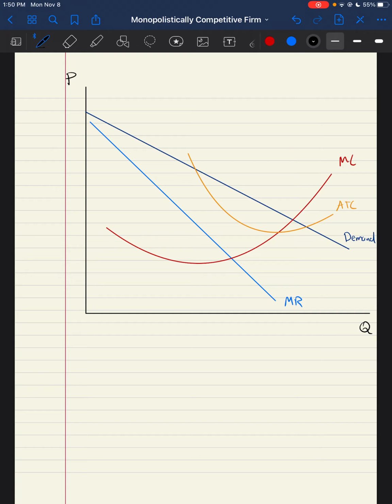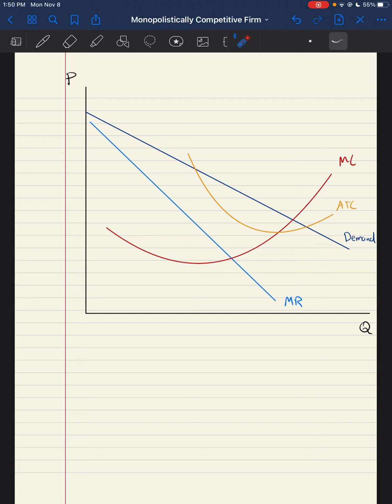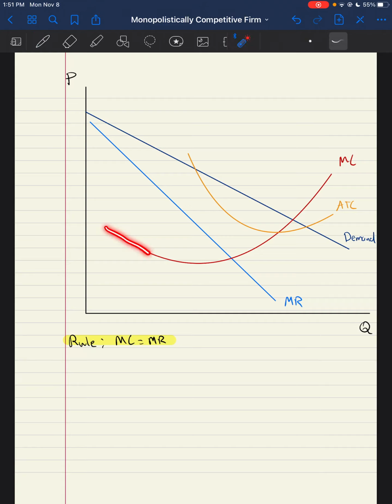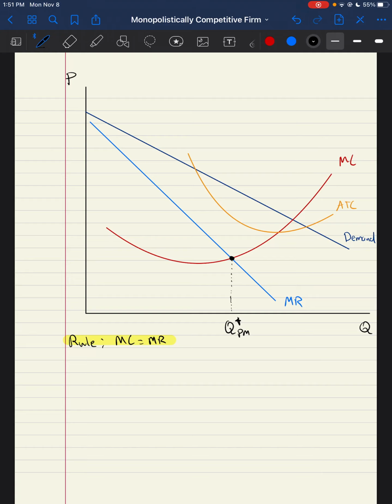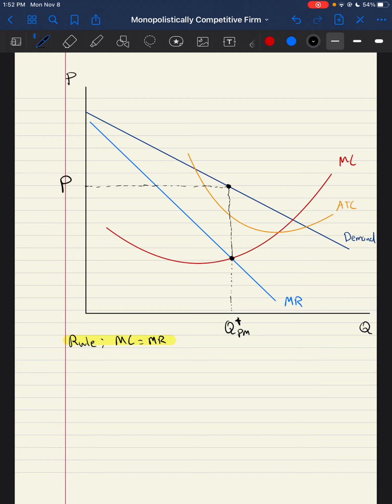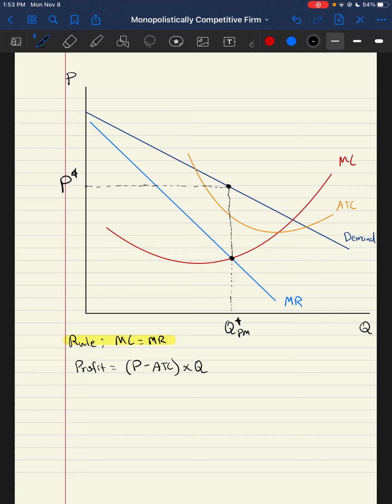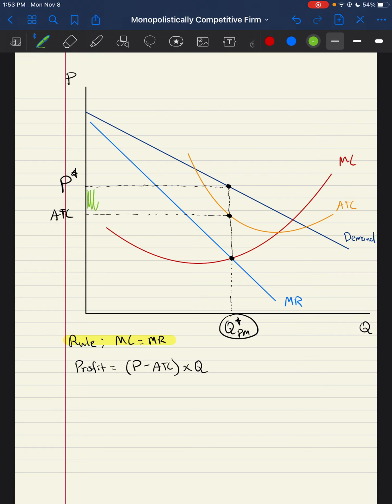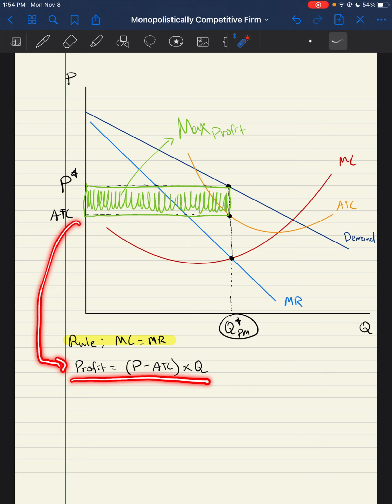Profit Maximization - Monopolistically Competitive Firm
Find profit maximizing quantity and maximum profit for a Monopolistically Competitive Firm.